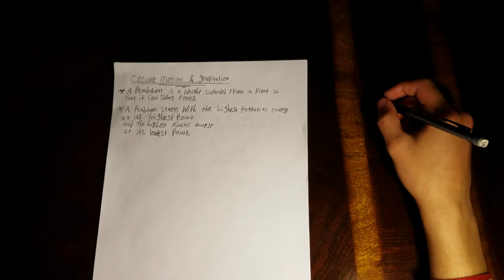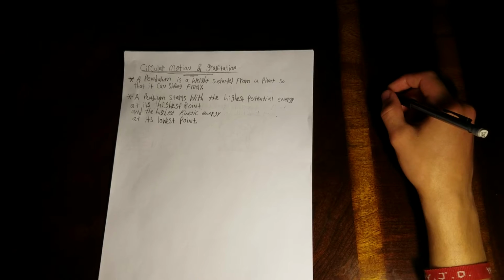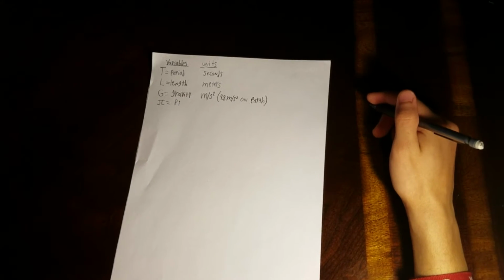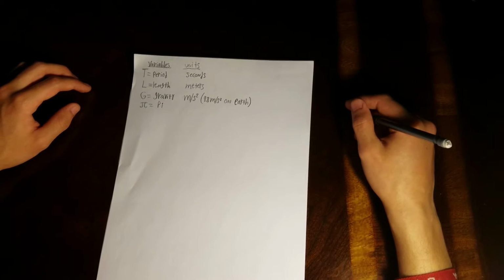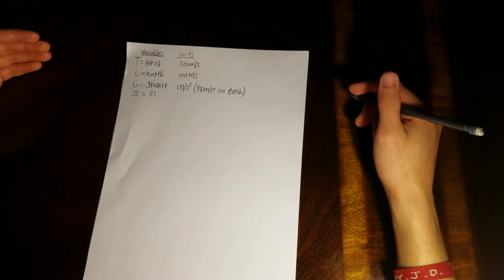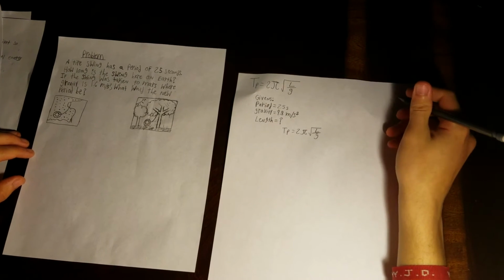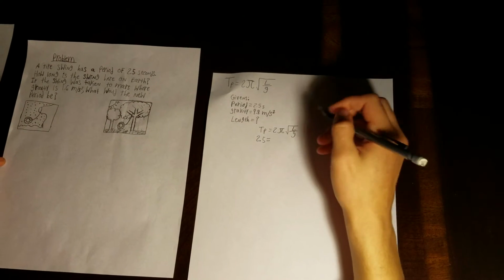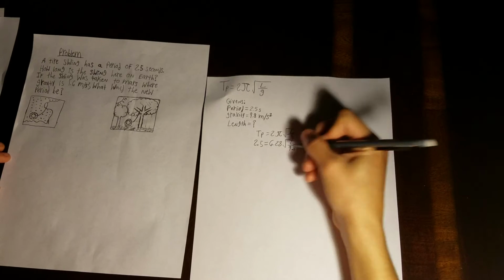Physics project: circular motion and gravitation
A tutorial video for our Ms. Devarona by Wilmer Reynoso and Ben Bierman